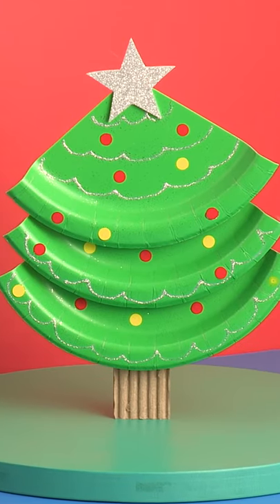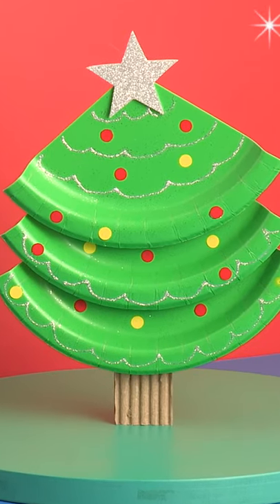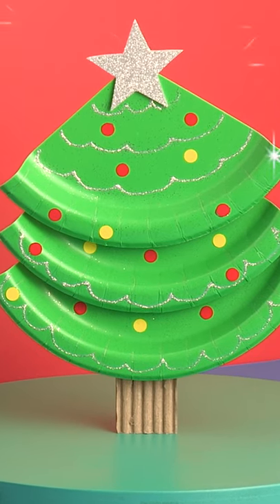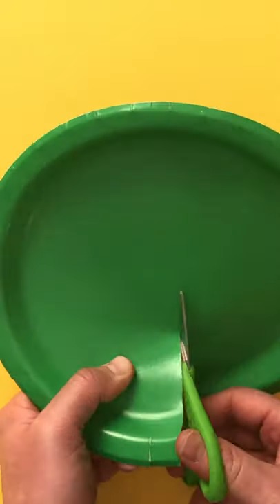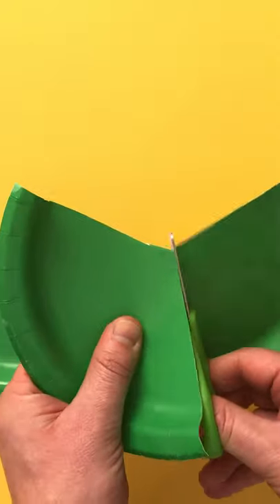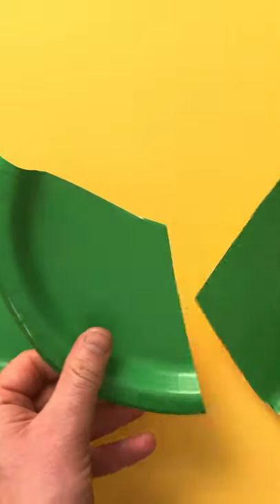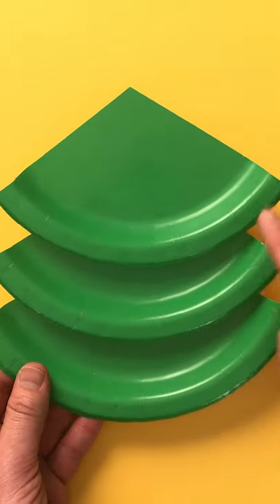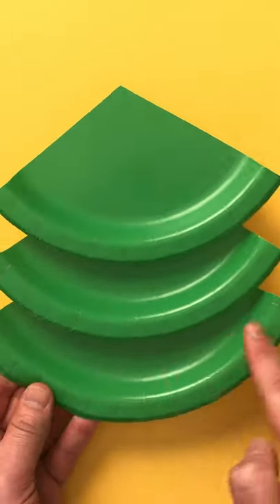Christmas Paper Plate Tree